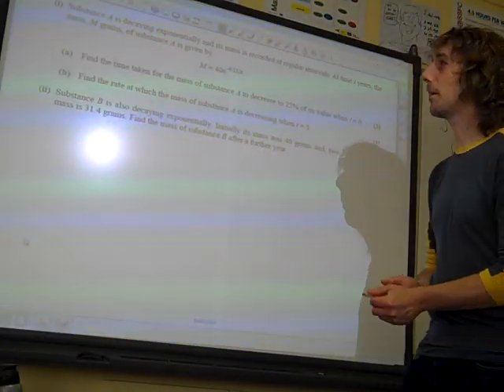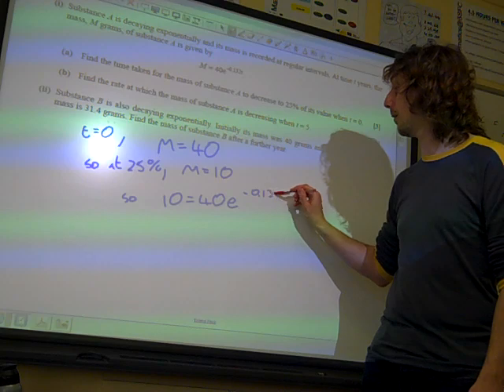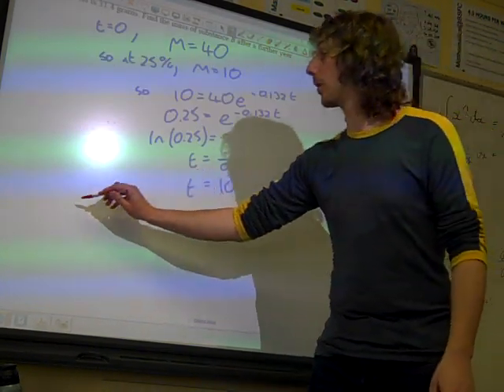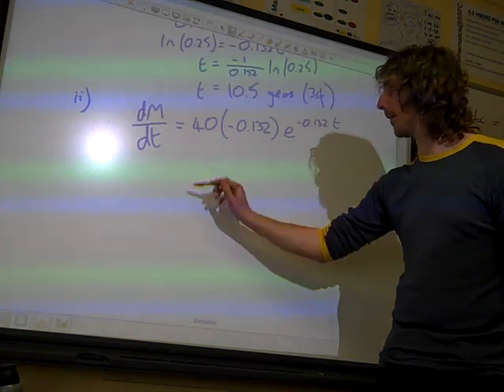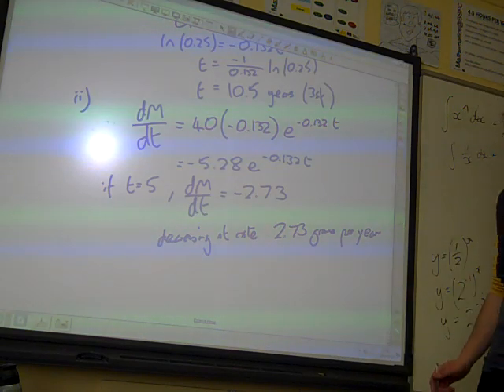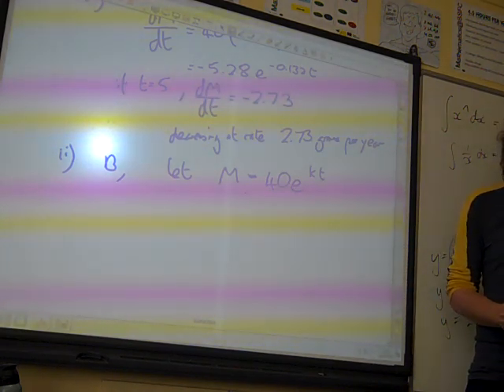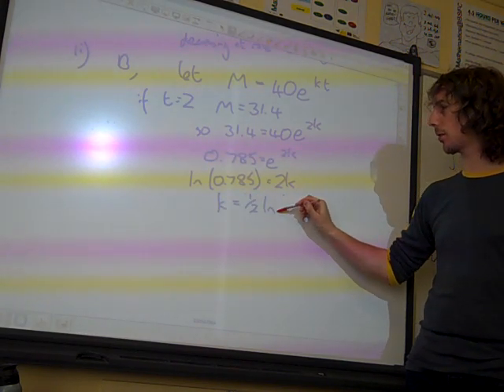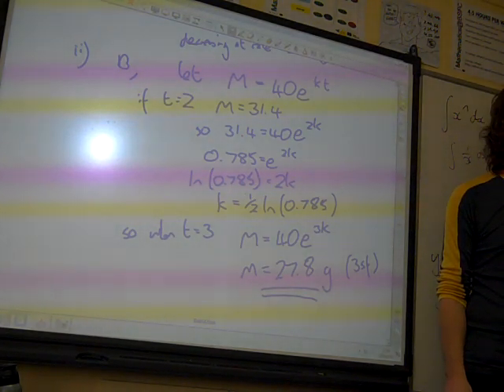C3 Exponential growth OCR Jan 2012 q7